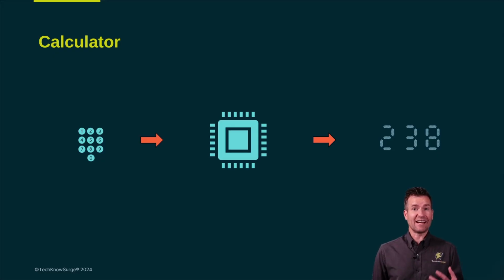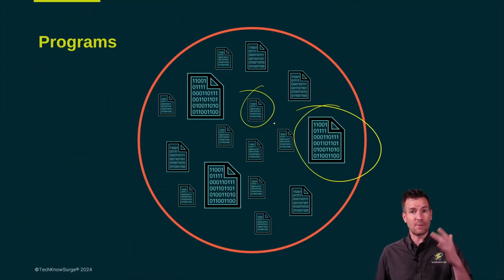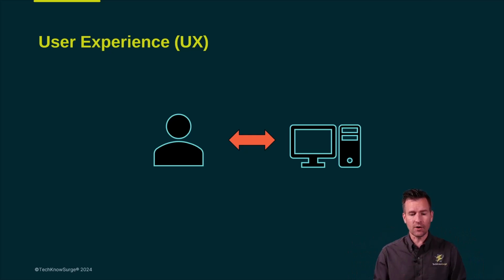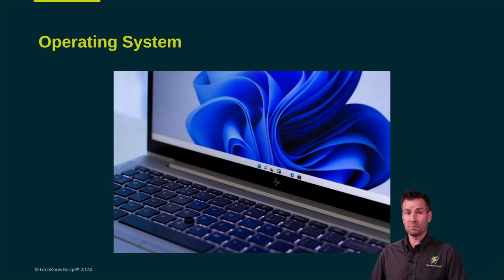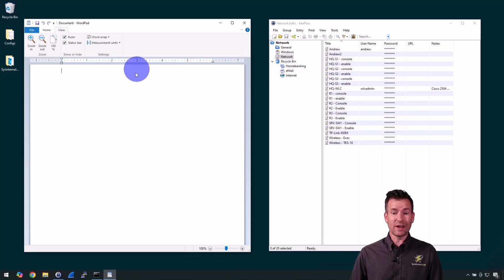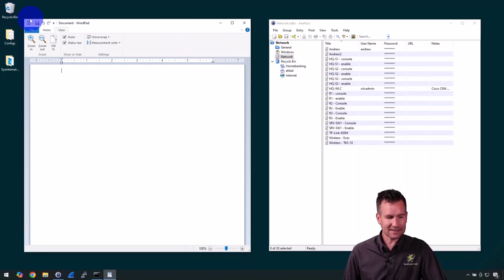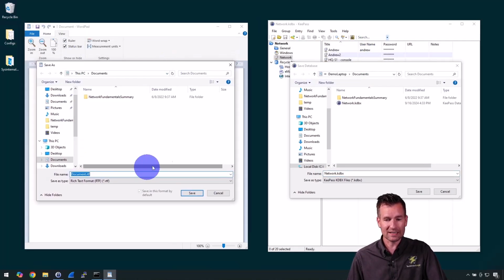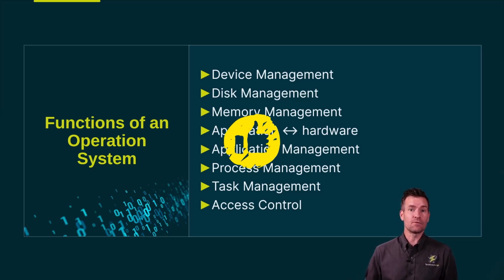Intro to OS 1-1: What Is an Operating System